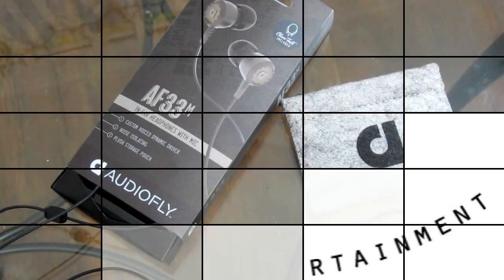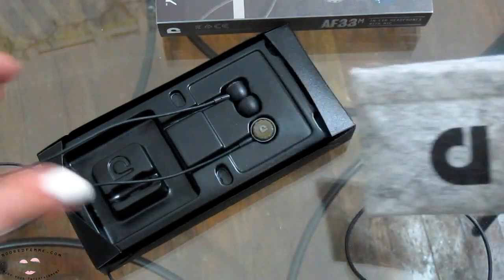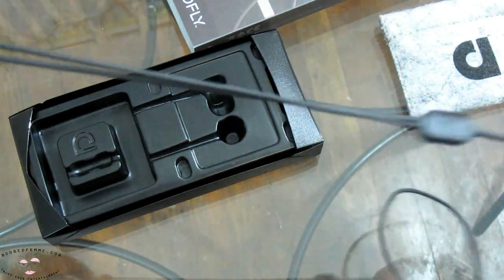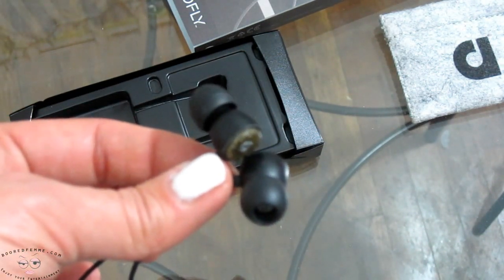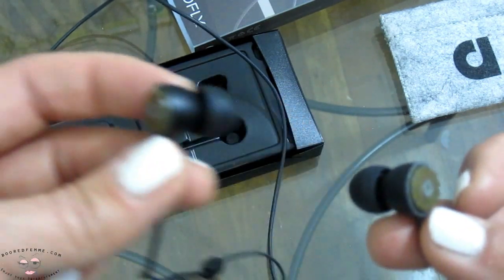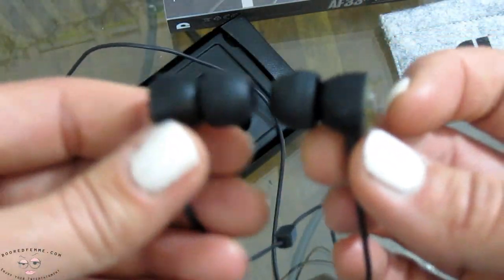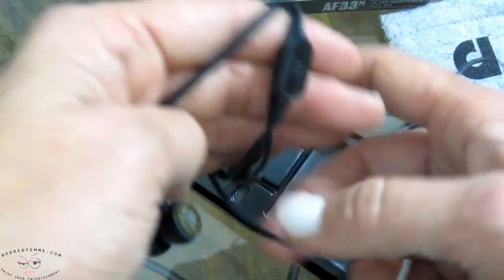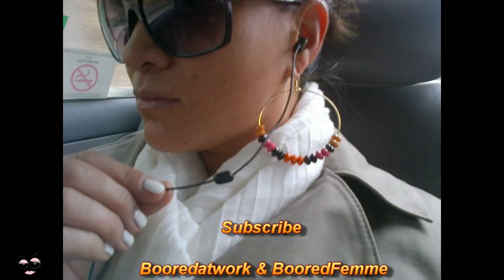Audiofly AF33m In-Ear Headphone Review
Thank goodness headsets are getting better. I must admit it's been a while since I tried a headset other them the freebies that came with my phone. I've been using these every day during my commute. I've even used them while at work to drown out office distractions.

The Audiofly AF33m headset is passing the test so far.

For starters, the headset includes 3 different size silicone ear plugs, which we all know are easy to lose. These are packaged with a nice twist tie, so keep it in use. So far, only one plug has fallen off, and found thank goodness. The silicone material for the earbuds is quite comfortable, and they stayed secure in my ears.

It also comes with a small and sturdy carrying pouch. The headset itself wraps up nicely and untangles easily. The rubberized cord seems durable, which says a lot since it gets tossed around in my bag daily.

They've separated the microphone from the control button. Why is this helpful? It is closer to your mouth, and farther away from the main cord for better call quality.

Sound quality gets a thumbs up.  Of course a critical item is the noise cancellation. For earbuds, these do an amazing job of blocking out noise. So much so that it muffles all sounds around you. I did hear slight interference. From earrings knocking against the earphone cords on either side.

For voice quality, I asked for feedback from the folks i was speaking to. They reportedly heard much less outside noise when I spoke to them through the headset, than from using the handset itself.

Overall the Audiofly 33m headset has excellent sound quality, is nice and compact, and passes my durability tests so far. I would definitely recommend this quality headset. It's a good buy for the anticipated retail price of $39.99.